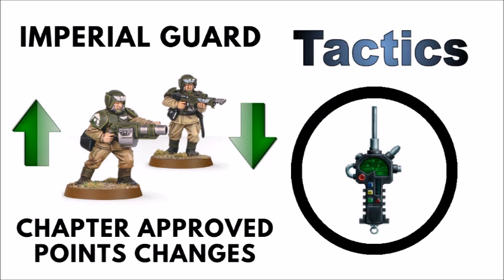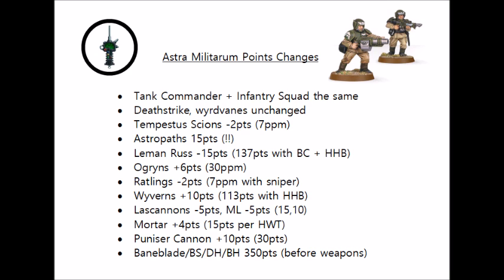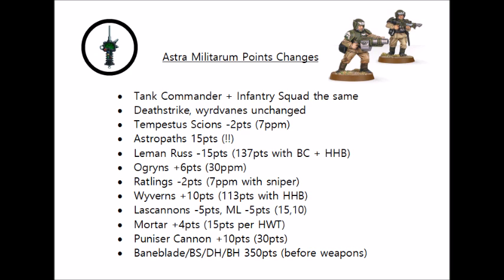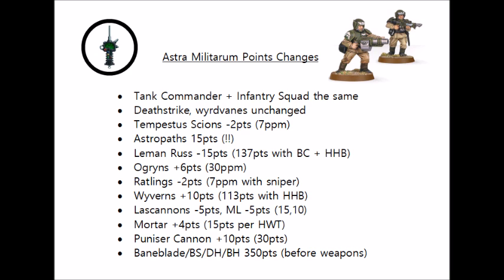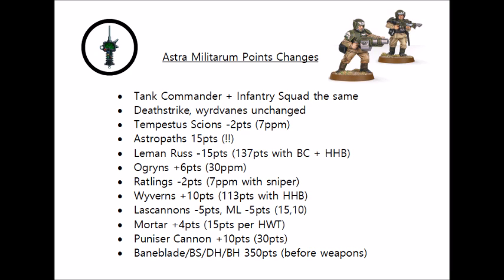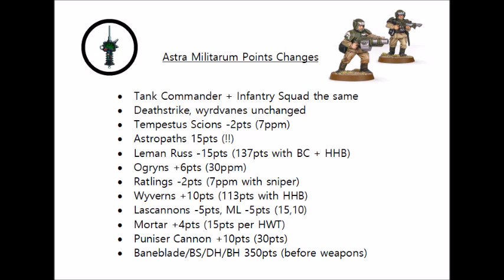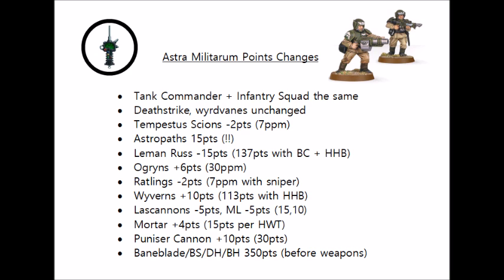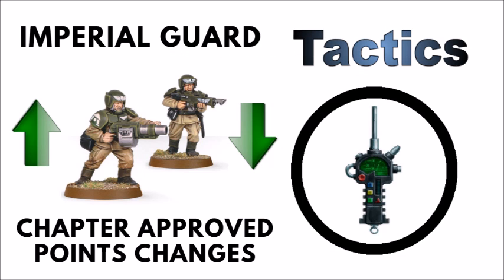Astra Militarum Chapter Approved 2019 Points Changes - Imperial Guard Tactics Video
The astra militarum have received some interesting points changes including to the scions and the mighty Russ. And some weirdness too... Let's take a look!

Amazon in the USA – Buy Chapter Approved 2019